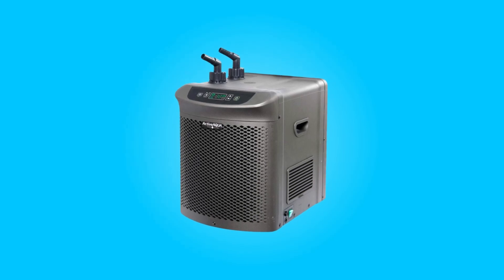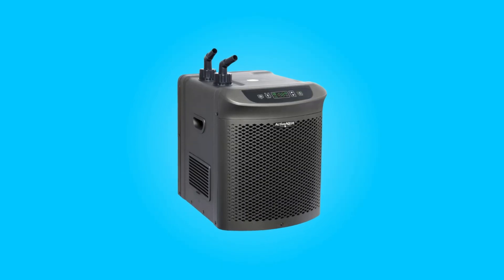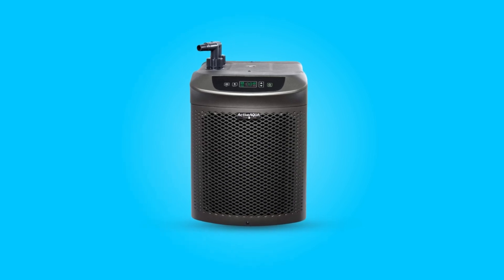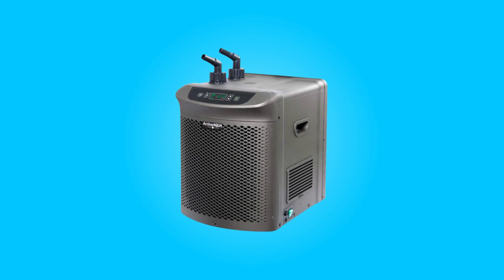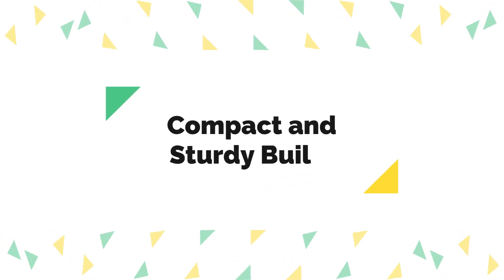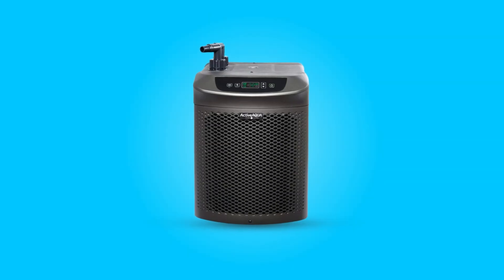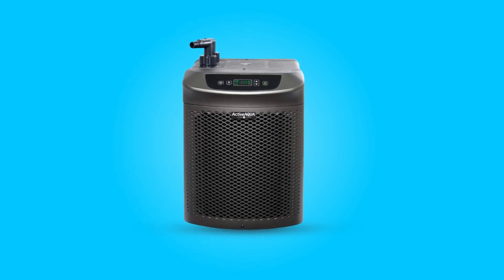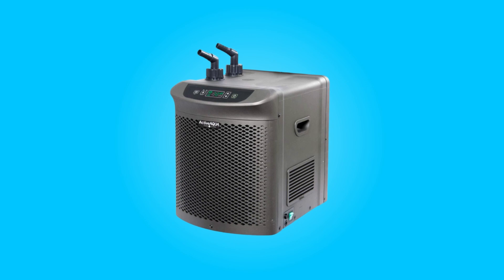Active Aqua AACH25HP Hydroponic Water Chiller Cooling System Review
Introducing the Active Aqua Hydroponic Water Chiller Cooling System, a cutting-edge solution designed to elevate hydroponic cultivation by ensuring optimal nutrient solution temperatures. With its remarkable refrigeration capacity and versatility in handling fresh and saltwater, this chiller is a reliable choice for growers seeking precise temperature control. The user-friendly interface, tailored specifications, and compact yet sturdy build make it a comprehensive and efficient addition to hydroponic systems. Join us as we delve into the features and specifications that make this Chiller a standout tool for cultivating flourishing plants.

This chiller stands out with its impressive refrigeration capacity. This feature ensures that the nutrient solution in your reservoir is consistently maintained at the ideal temperature, fostering optimal conditions for plant growth.

Crafted with an anti-corrosive pure titanium evaporator, this chiller is a versatile solution for fresh and saltwater hydroponic systems. The robust materials used in its construction enhance its durability, ensuring longevity and reliable performance.

Equipped with an easy-to-read display, this chiller provides a user-friendly interface for temperature control. This allows growers to effortlessly adjust the temperature range according to specific requirements, enhancing precision and ease of use.

In conclusion, the Active Aqua Hydroponic Water Chiller Cooling System emerges as a dependable companion for hydroponic enthusiasts. Its ability to maintain the ideal temperature, versatile compatibility with different water types, and user-friendly interface set it apart in the realm of hydroponic equipment. With a compact design and comprehensive specifications, this chiller promises not only efficiency but also ease of integration into diverse hydroponic systems. Elevate your cultivation experience with this chiller - a reliable ally in fostering optimal conditions for plant growth.

TIMESTAMPS:

00:00 - Introduction
00:52 - Ideal Temperature Mastery
01:11 - Versatility in Water Compatibility
01:33 - User-Friendly Interface
01:52 - Tailored Specifications
02:07 - Compact and Sturdy Build
02:25 - Dimensions
02:34 - Specifications
02:41 - Conclusion

Searches related to Active Aqua AACH25HP Hydroponic Water Chiller Cooling System Review

Active Aqua AACH25HP Hydroponic Water Chiller Cooling System

Active Aqua AACH25HP Hydroponic Water Chiller Cooling System, 1/4 HP, Rated BTU per hour: 3,010, User-Friendly,Black